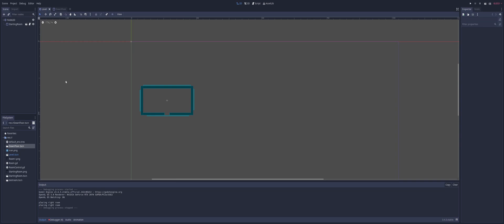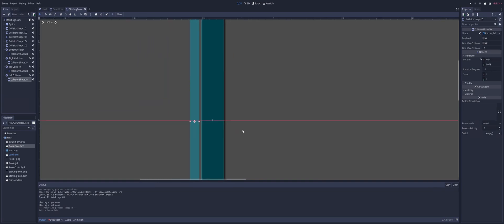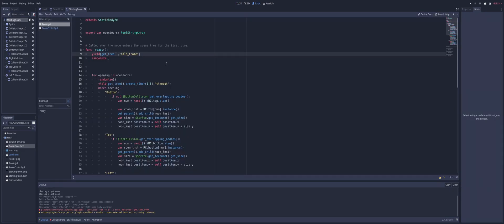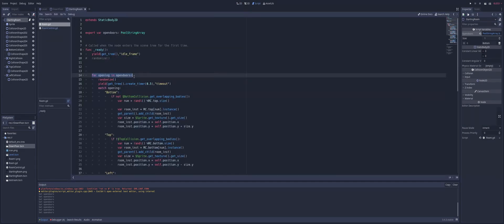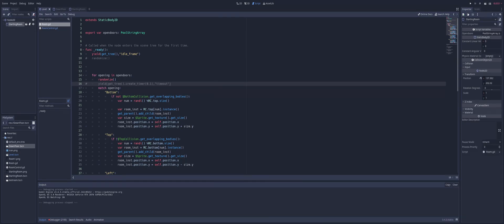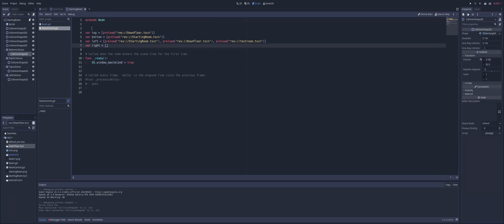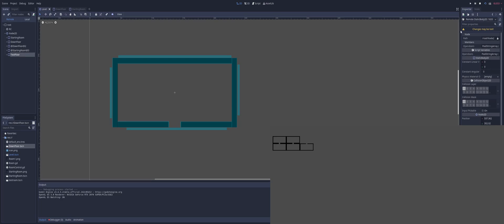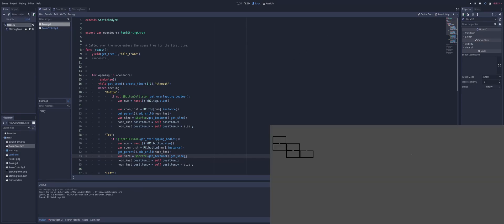2D Procedural Dungeon Generation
Let's take a look at how we can create a procedurally generated dungeon of rooms like you would see in something like binding of isaac. This project is done written in GDScript. GDScript is a high-level, dynamically typed programming language used to create content. It uses a syntax similar to Python